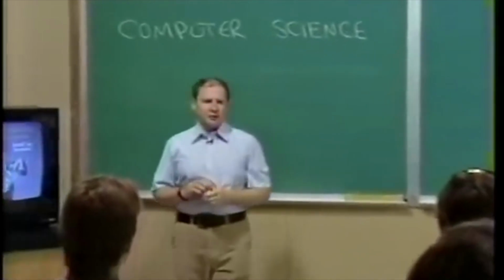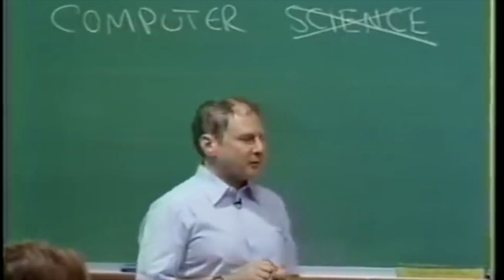What are computers?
Maybe subversive, hopefully inspirational (to those that need to hear it).